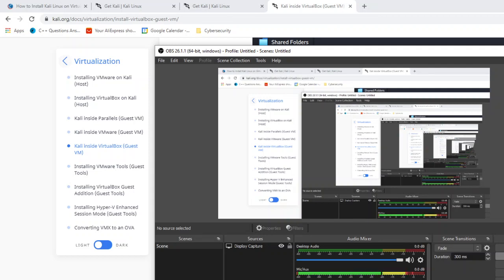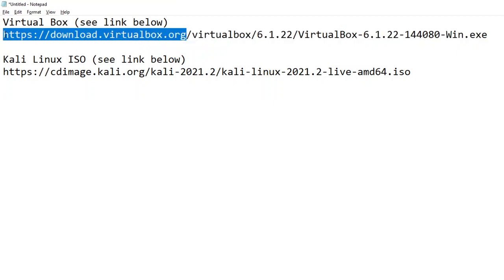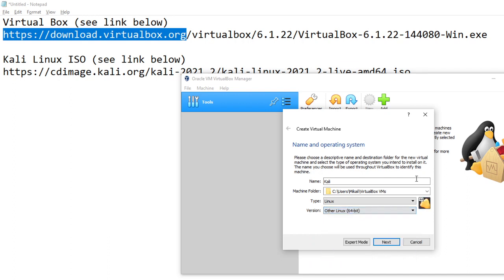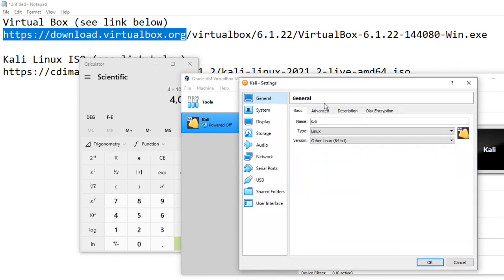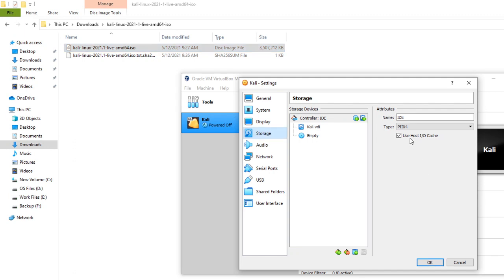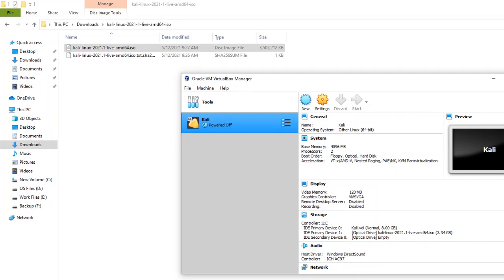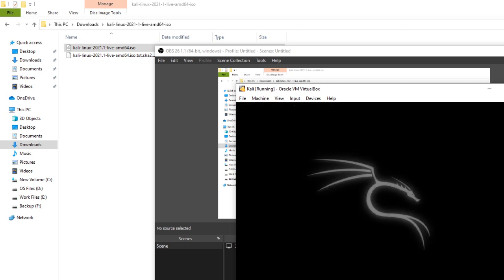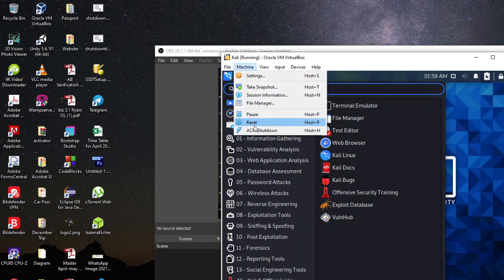Installing Kali Linux